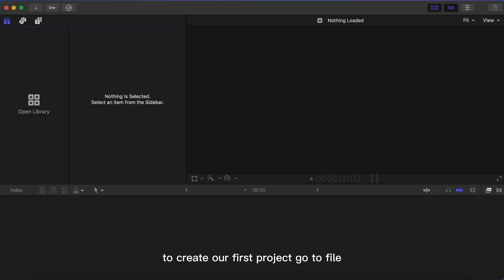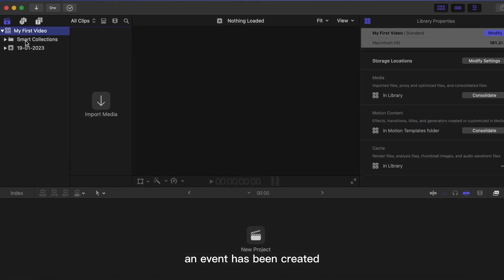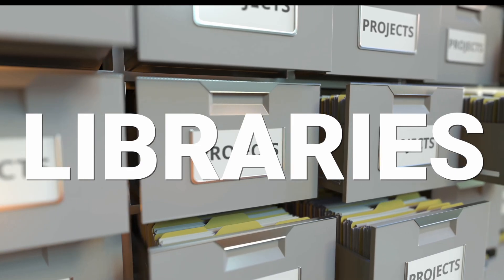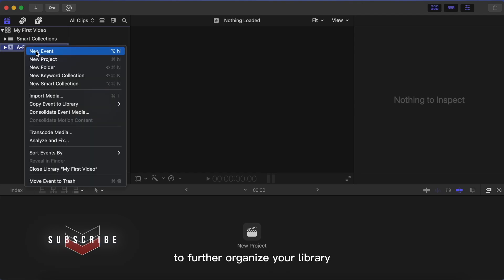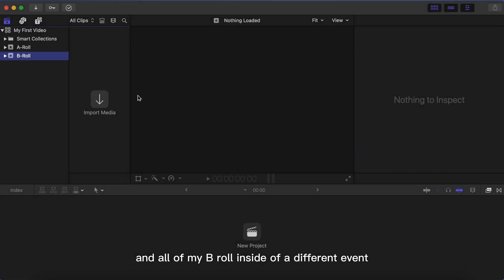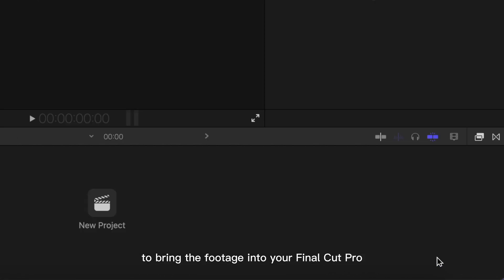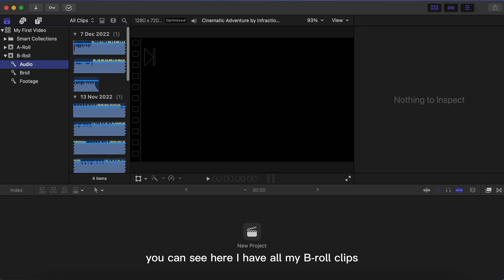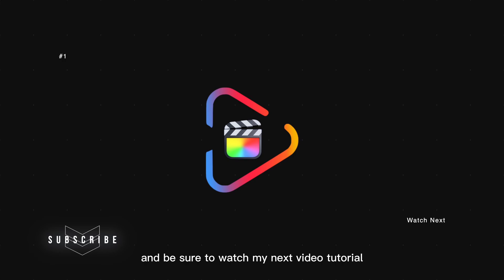How to Create New Library and Import Media in Final Cut Pro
In this video tutorial, I will walk you through the process of creating your first project in Final Cut Pro. I'll also explain the difference between a library and an event, and show you how to use events to further organise your library. I will also demonstrate how to import media, including footage and music, into Final Cut Pro and how it will be organised into keyword collections based on the folder structure in your Finder.